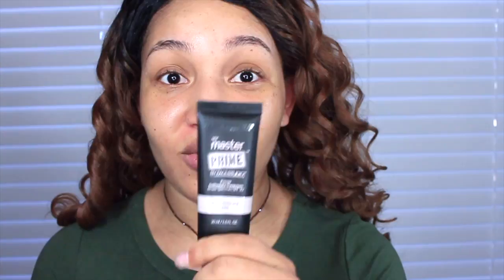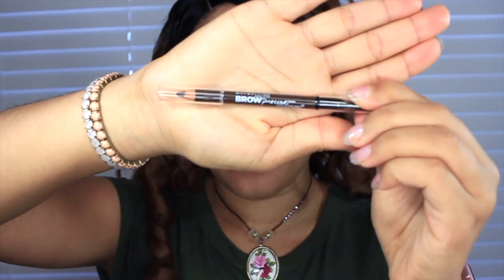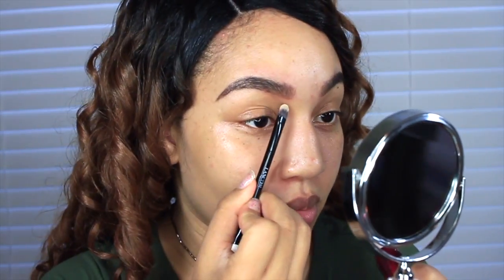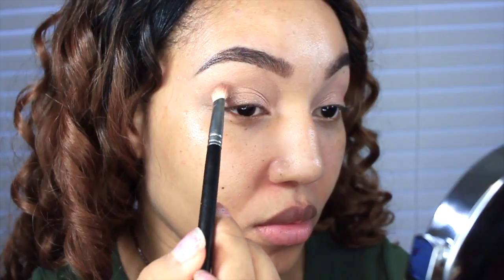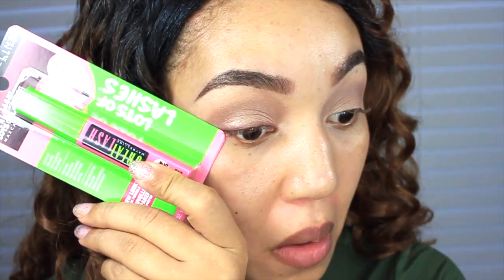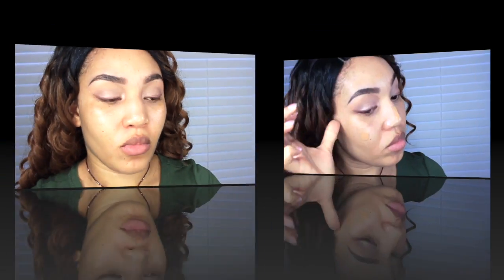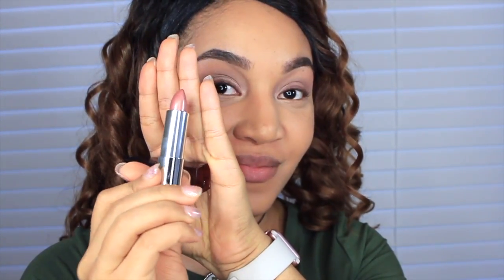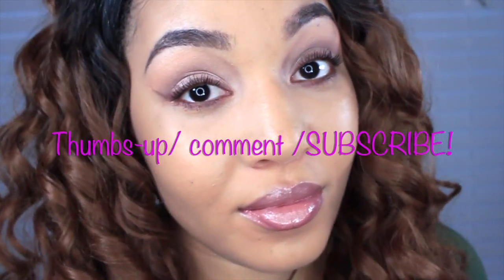Maybelline One Brand Tutorial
Hello my besty's today I did a Maybelline one brand makeup tutorial! I know a lot of you love these one brand makeup tutorials, so I decided to do another one. I loved playing with all the Maybelline makeup, out of everything in this tutorial I think my favorite thing was the lipstick and mascara lol I feel like the eyeshadow could have more pigment if I had a base and the eyebrow pencil could have been more powdery instead of waxy .Please give me a thumbs up if you all enjoy one brand makeup tutorials. Love ya and do not get discouraged if you do not win there will be more giveaways in the future :)

all editing done by CARESS

Love- peace -happiness ♥